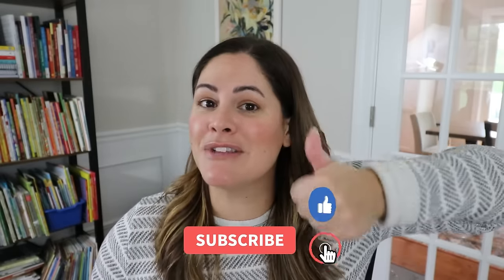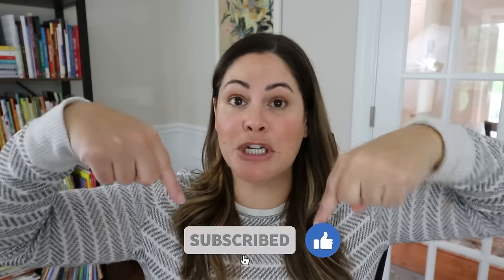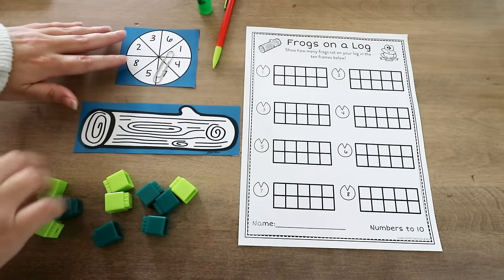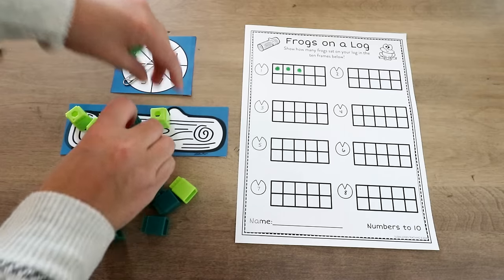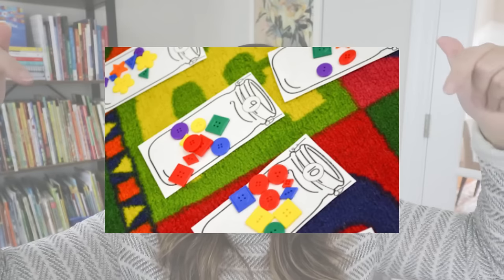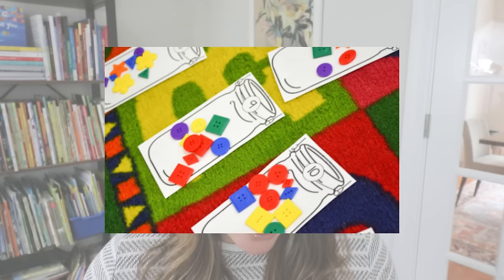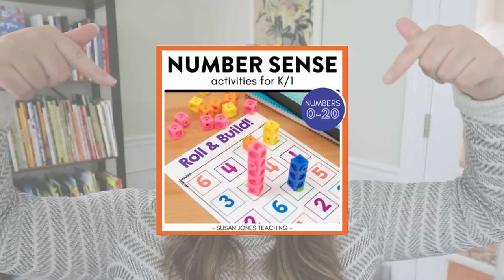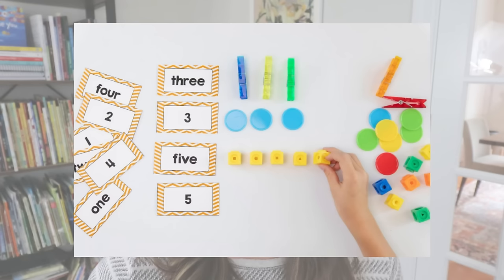Teaching Numbers 1-10 // Activities for Numbers 1-10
Are you teaching students about the numbers 1-10 in kindergarten and first grade?! In today's video, I share 5 different games and activities I love to use when teaching number 1-10! Just click play to watch :)

Happy teaching,
Susan Jones